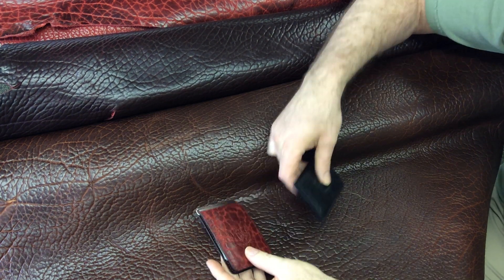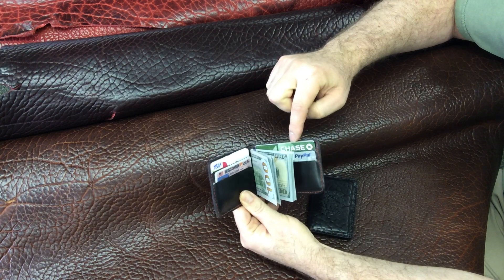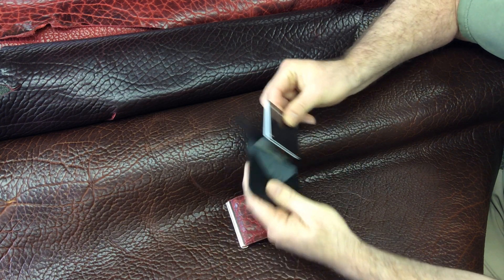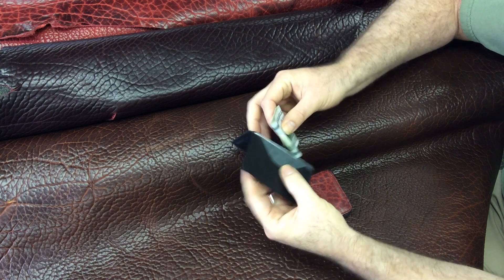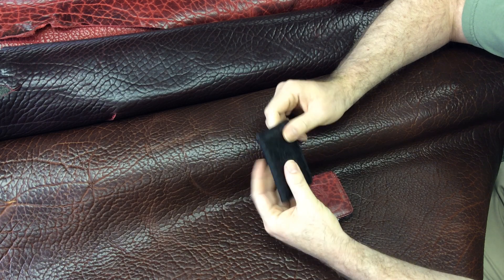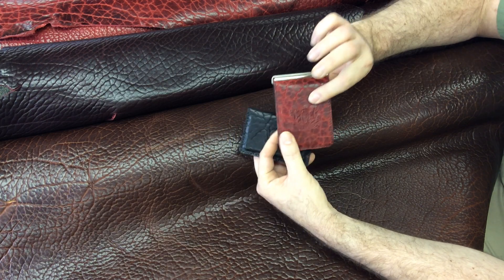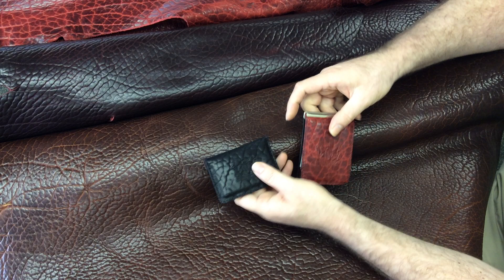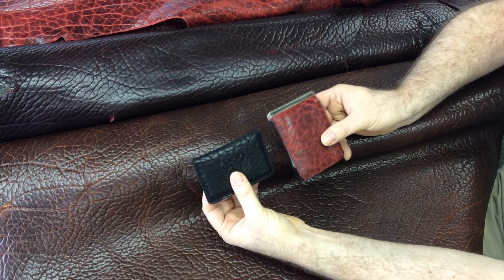Mitchell Leather Minimalist Card Wallet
Our slim and efficient card wallet which can also be used with cash.